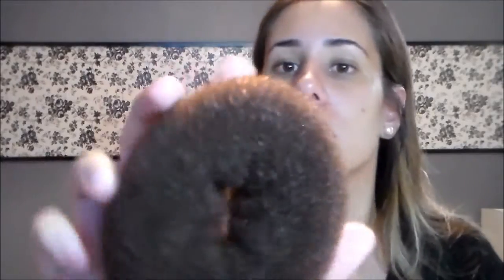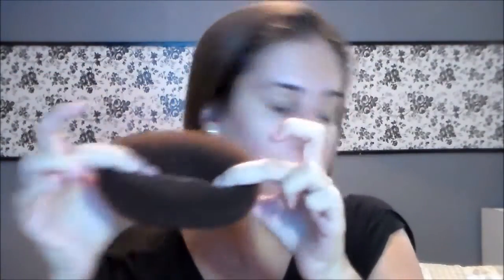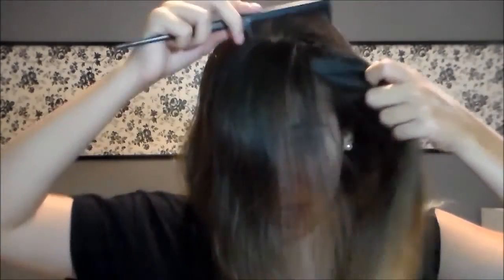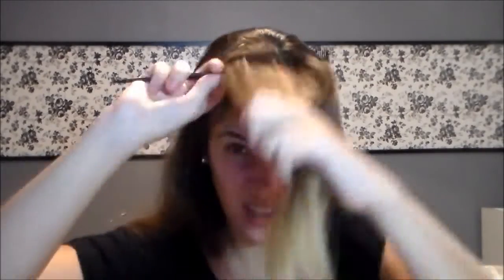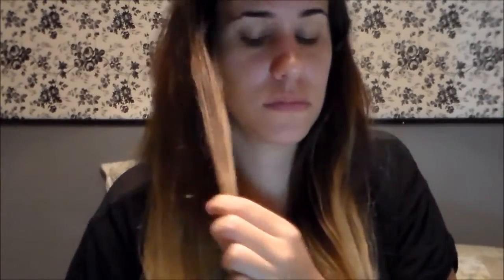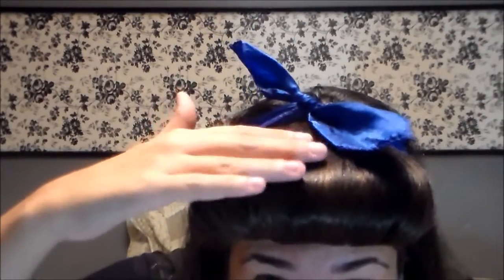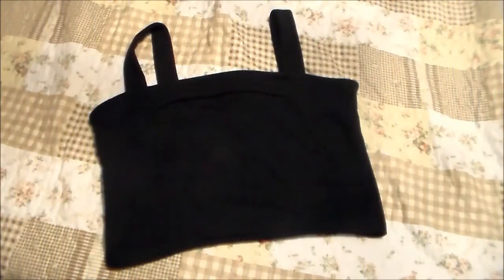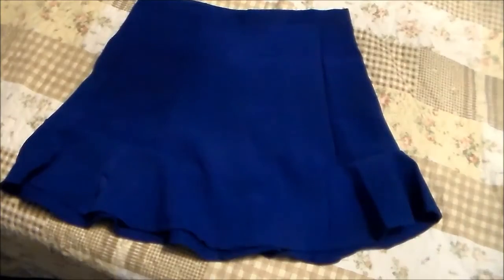FANTASIA IMPROVISADA EP:02 - PIN UP| POR CAROL GOMES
Fantasia improvisada : PIN UP
Nesse vídeo mostro como podemos fazer uma fantasia de PIN UP com peças que temos em casa, e podemos improvisar fantasias , quem podem ser usadas tanto no carnaval como em uma festa a fantasia.

NÃO ESQUEÇA DE DAR LIKE PARA ESSE VIDEO CHEGAR EM 200 GOSTEI,PARA GRAVAR MAIS .

Comente aqui embaixo se vocês querem mais vídeos de diypapoglamour

♥VÍDEOS NOVOS TODA SEG/TER/QUI/DOM AS 20 HORAS

♥Ultimos vídeos

Quer me enviar algo?

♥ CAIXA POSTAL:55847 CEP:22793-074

♥ COMERCIAL - Fale comigo / Contact ♥
Carol Gomes é uma Youtuber e Blogueira carioca. Sempre com dicas de que envolvam o universo feminino.

Câmera e Edição: Carol Gomes

♥Vocês são tão importantes para mim, e espero que este vídeo ajude vocês!♥